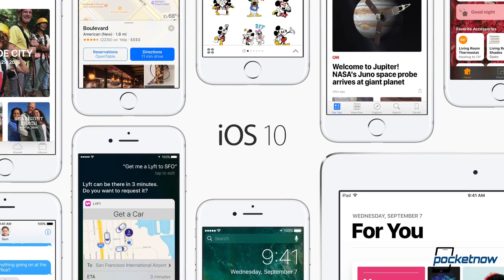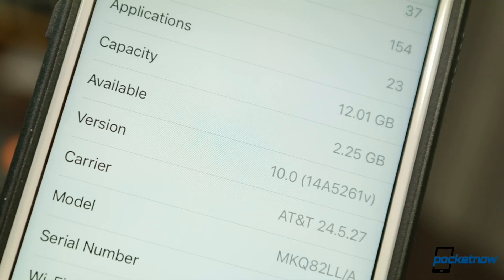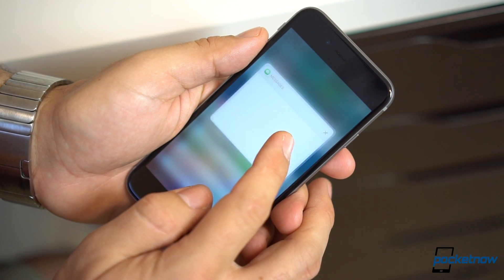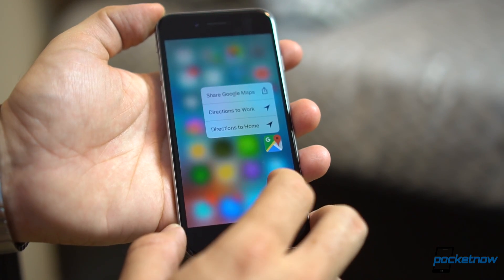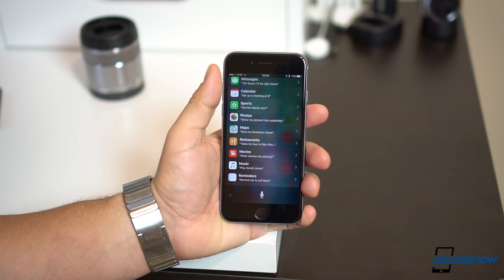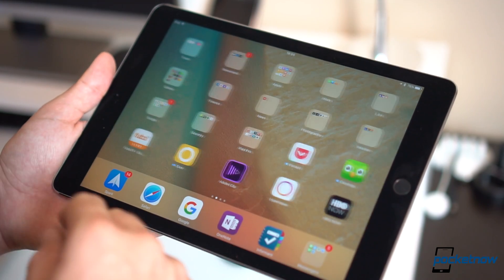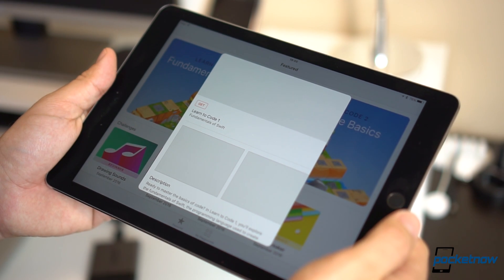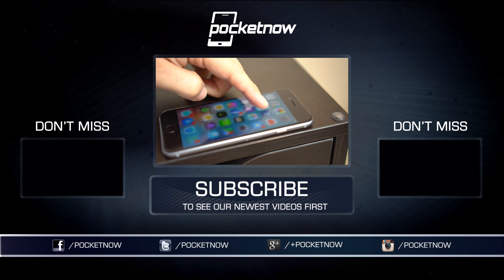iOS 10: Top Features You'll Actually Care About | Pocketnow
Apple has just made iOS 10 public to everyone, meaning if you haven't already checked your Software Update setting, you probably should. We have a separate extensive look at everything iOS 10 can do, but as history proves, you don't always end up using everything that Apple announces. Some features are cool, others, simply not as useful as others. We've been actively testing iOS 10 since the first beta, and decided that it was best if we condensed a separate video that details everything you might care about most with regards to this software update.

Watch our full video to learn more.